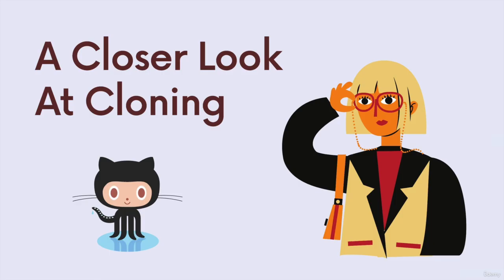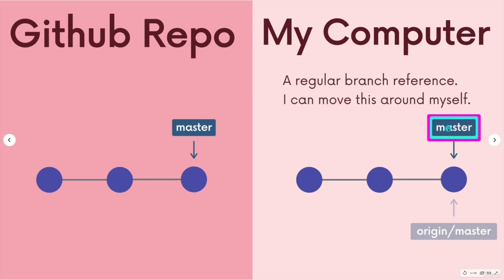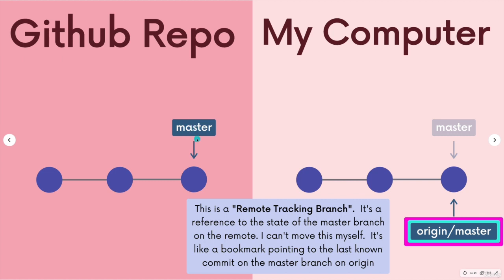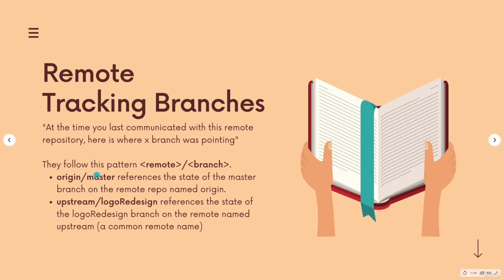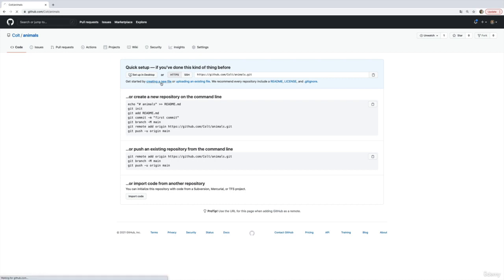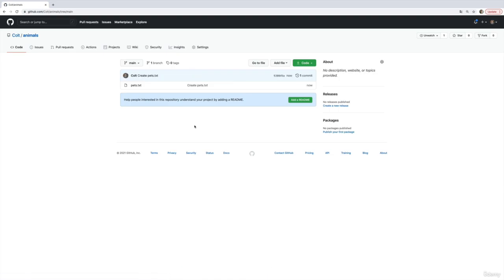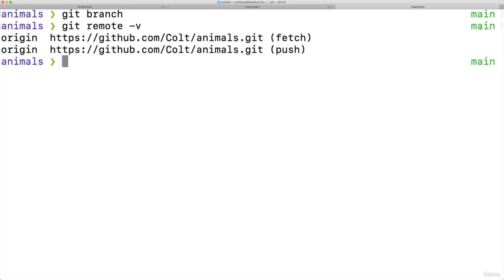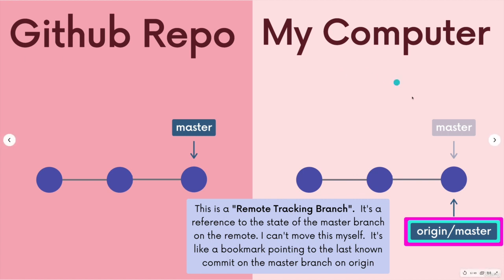002 Remote Tracking Branches WTF Are They